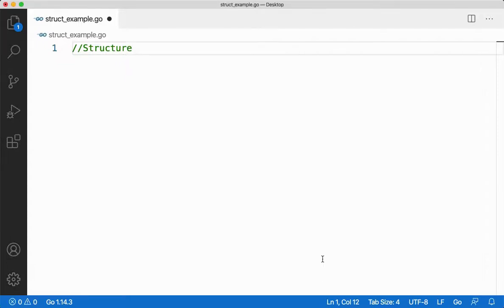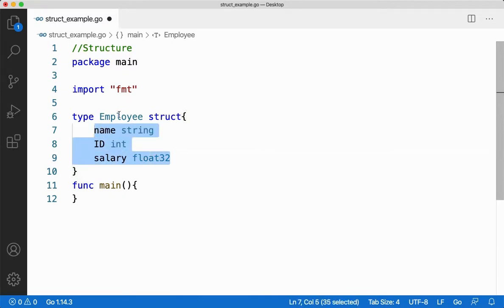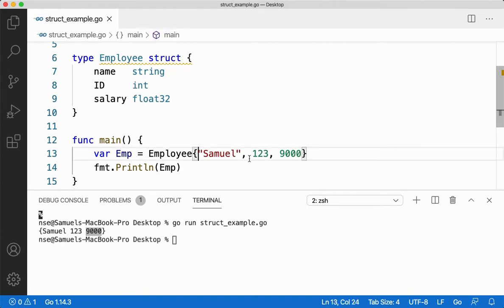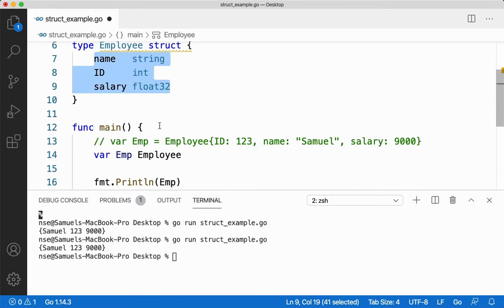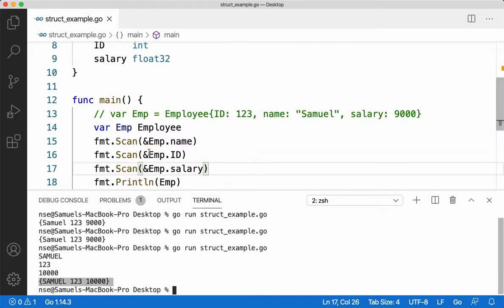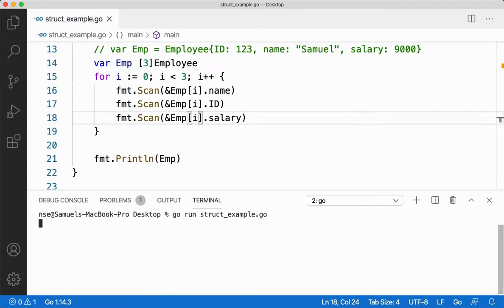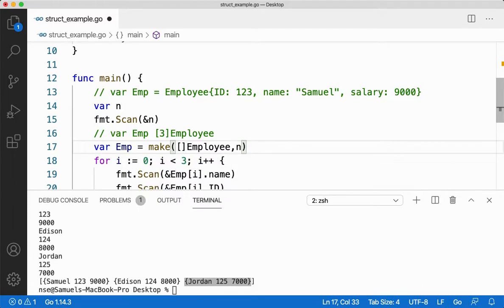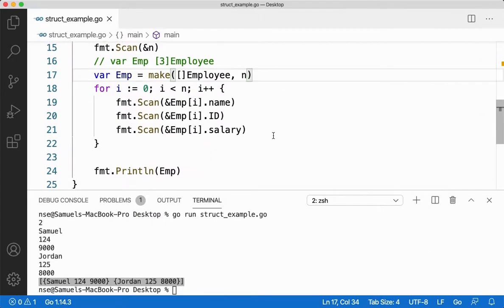21 | Structure in Go Lang | Go Tutorial | Go Lang Programming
In this Go Tutorial video, we will be learning about "Structure". In this video, we will learn about how to initialize values in struct and how to access the structure elements.